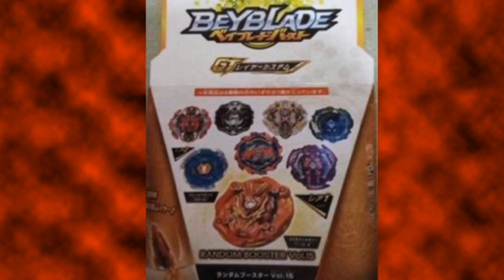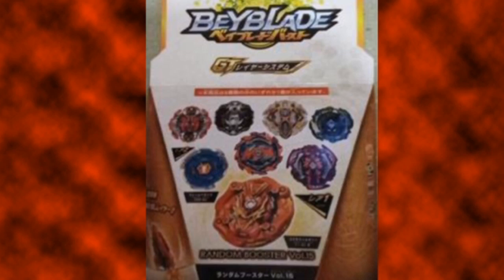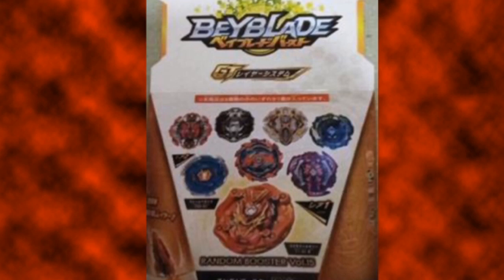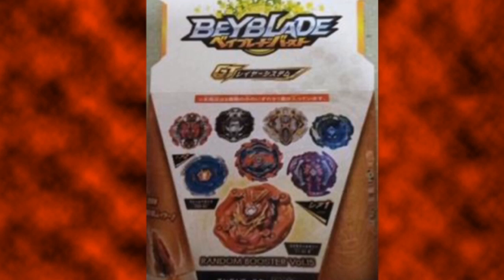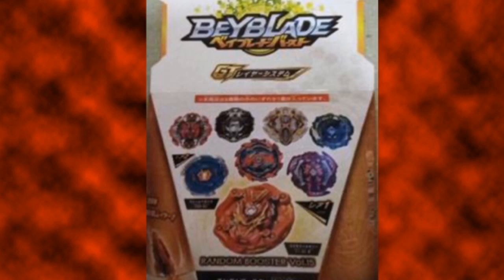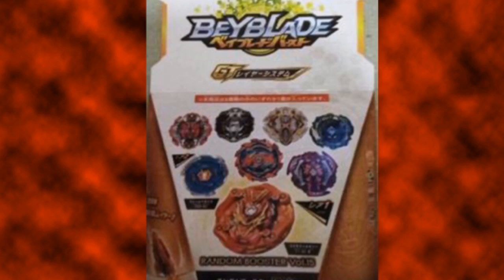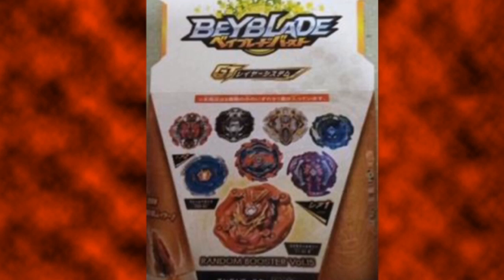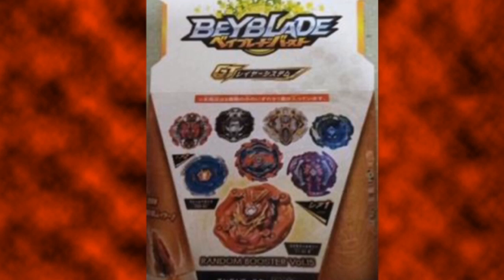NEXT GEN LIVE PODCAST MFB RETURNS 2019 RANDOM BOOSTER 15 FT TTFA, Quakin Bacon, and Overhauled